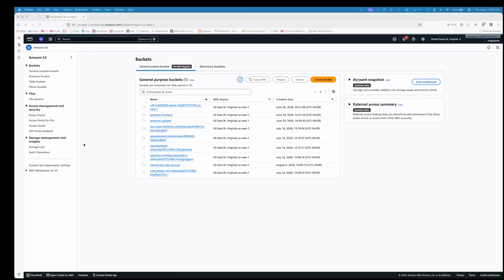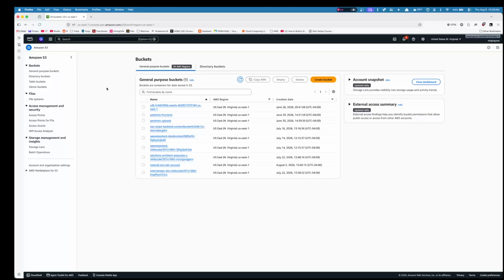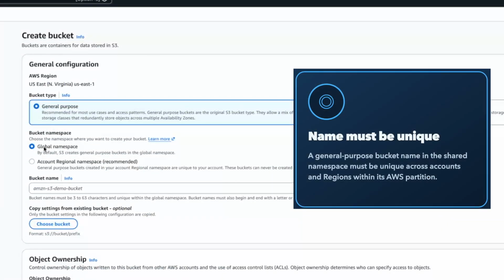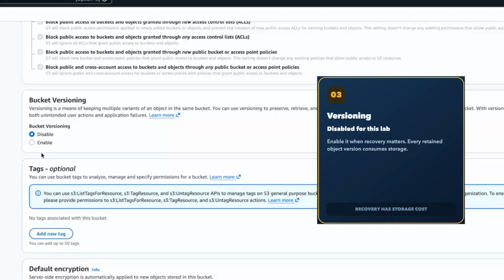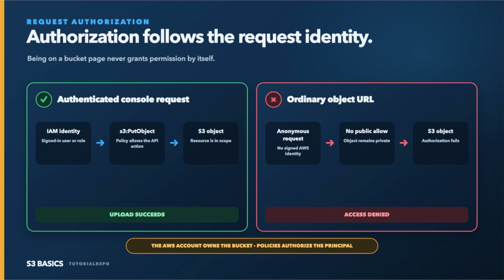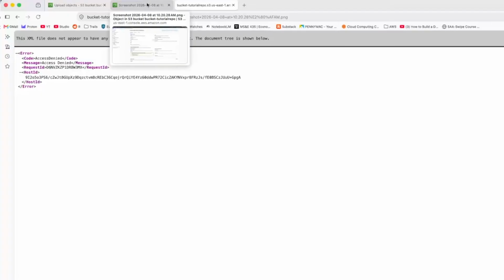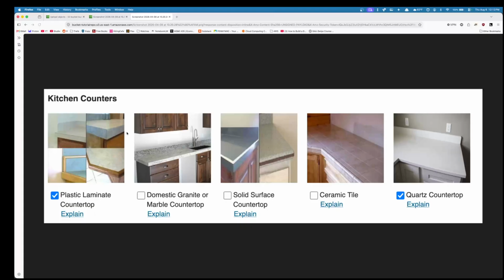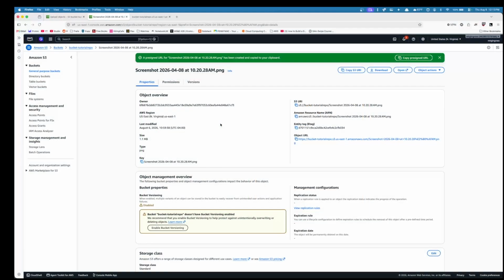AWS S3 Buckets Explained: Object Ownership, Access & Pre-Signed URLs | SAA-C03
This lesson creates an S3 bucket from scratch and uploads an object to it, using bucket owner enforced object ownership (ACLs disabled) and block public access left on. It then shows why the object's direct URL returns Access Denied in a browser even though the same request succeeds from an authenticated IAM identity in the console.

In this video:
- Create an S3 bucket with a globally unique name, bucket owner enforced object ownership, and block public access enabled
- Upload a file and compare access through an authenticated IAM identity versus an anonymous request to the object URL
- Generate a one-minute pre-signed URL, then watch the same link return Access Denied once it expires — with bucket versioning left disabled for this lab since enabled versions are retained and consume storage